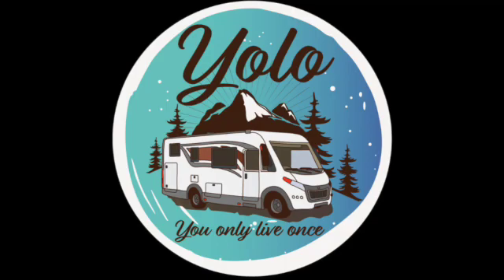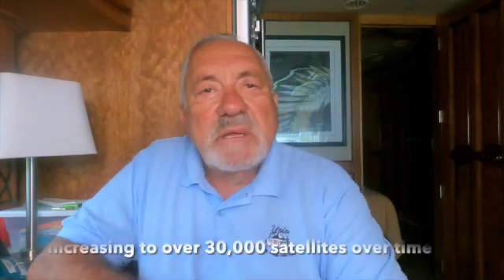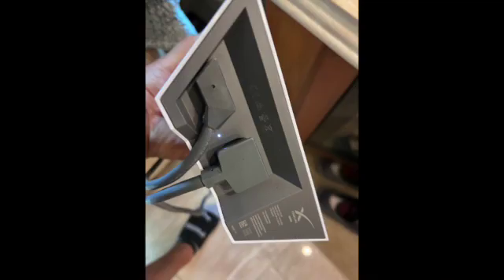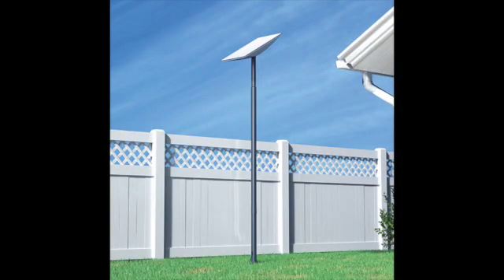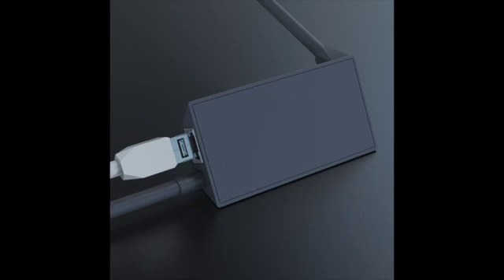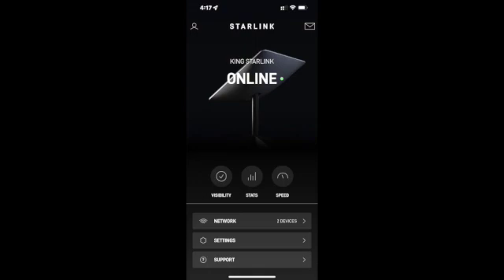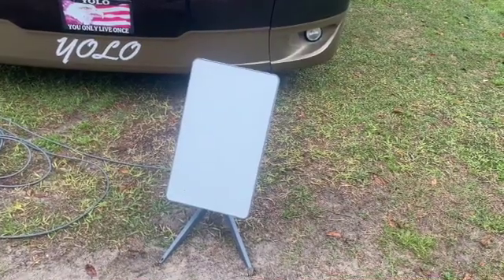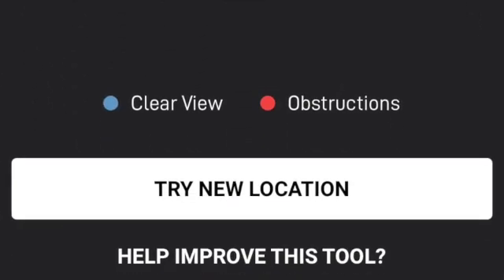UPDATE VIDEO. JUNE ! How to get STARLINK now....Starlink Secret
UPDATE JUNE 1. NEW RULES.  YOU MUST PLUG IN YOUR DISHY AT YOUR HOME LOCATION BEFORE YOU ROAM. (Starlink for RV's not subject to this rule.

This video will show you how to get STARLINK internet for RV and home use without having to wait for a spot to open up. There are thousands on the waiting list and those with deposits are patiently waiting. but skip the line with this hack. High Speed Internet for Rv and boondocking. READ NEXT PARAGRAPH

THE ONLY CATCH - -- if you really do want Starlink to work at your selected service address, SpaceX will not make any guarantee that it will, and there is a possibility that if you regularly use service at a location that is not your service address, Starlink may force an address change. Only you can know whether this risk is worth it for you.

But at present time, If you are an RV er,  it seems IF YOU ARE INTENDING to use Starlink in a variety of locations - the service address you have set doesn't matter. But do keep in mind that this is not a stated policy by Starlink, it's just documentation of how things currently work - things can change.